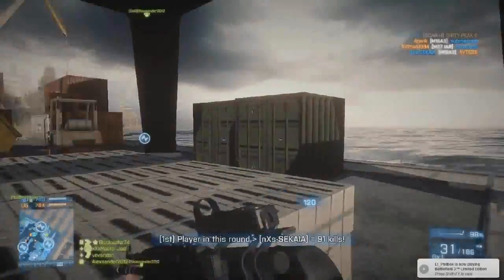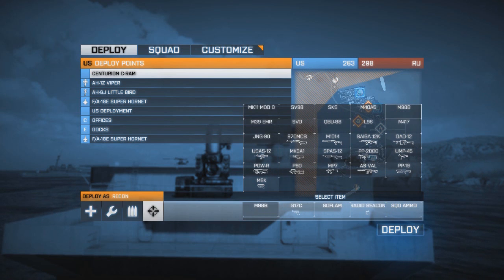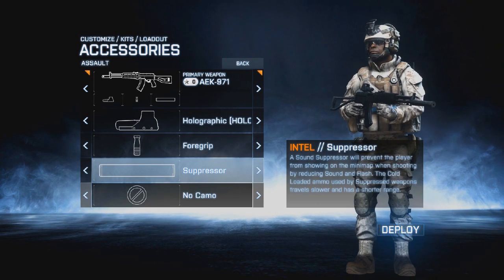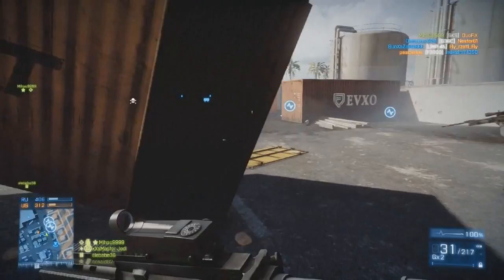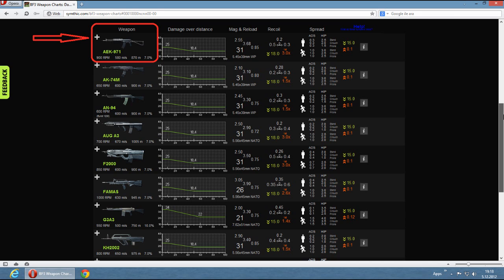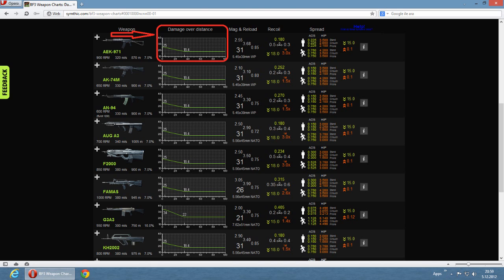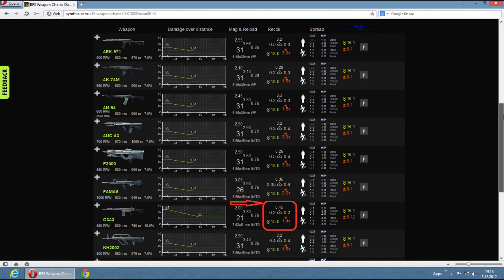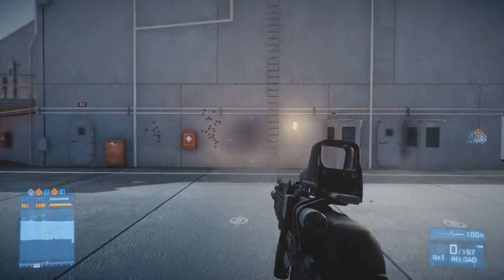Battlefield 3 - Infantry Warfare Guide - (2) Weapons, Attachments and Perks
Second episode of Infantry Warfare Guide. How to use weapons and attachments right? Which weapons, attachments and perks to choose in different situations with some examples of some weapon statistics provided by symthic.com.